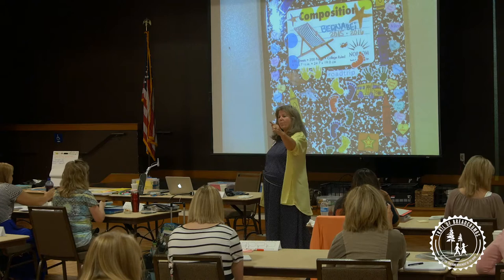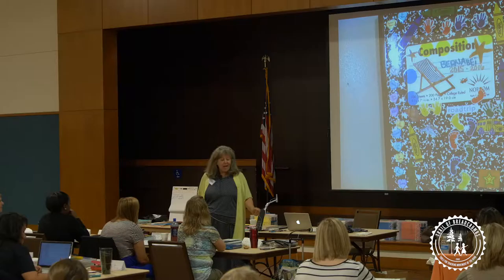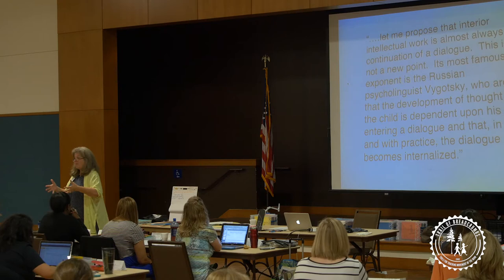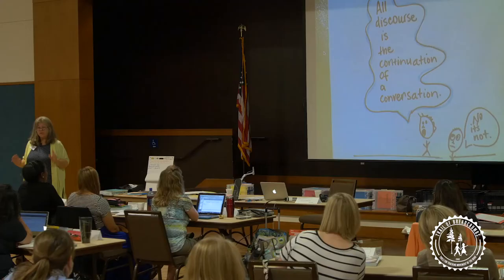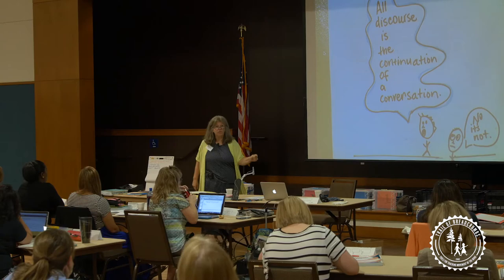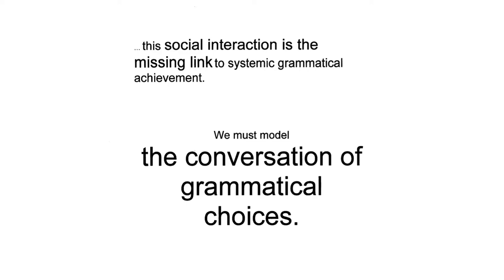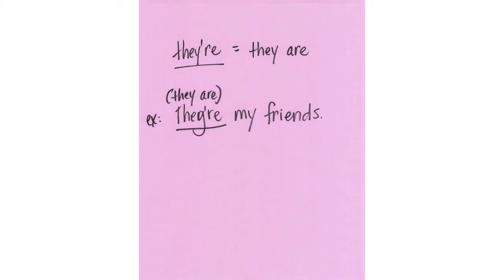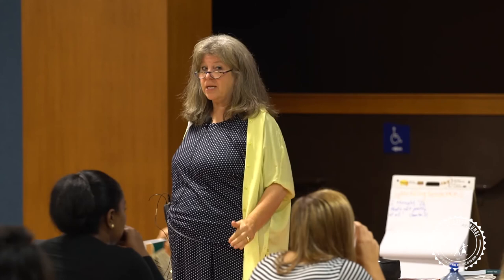Gretchen Explains The Best Way to Approach Grammar with Students